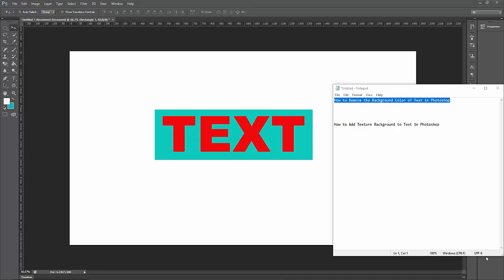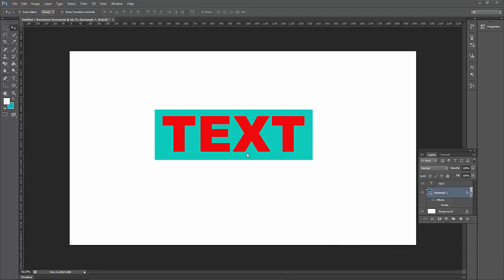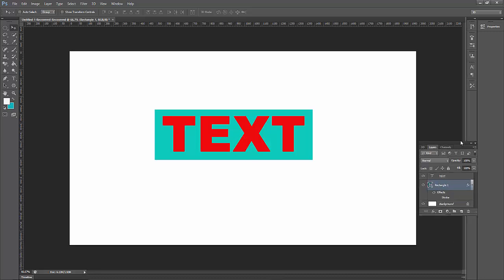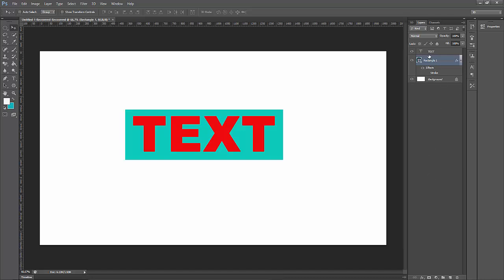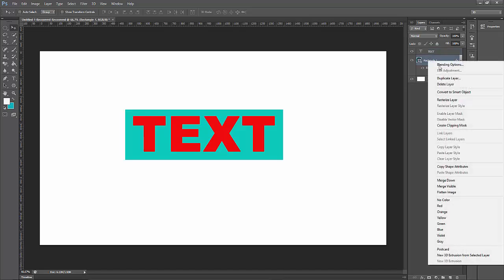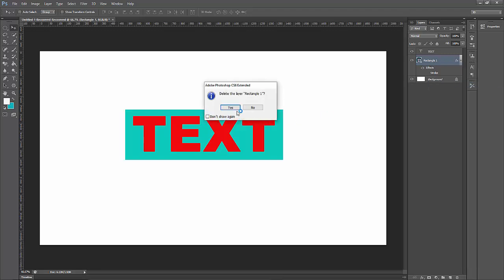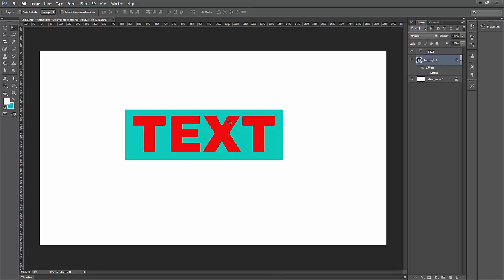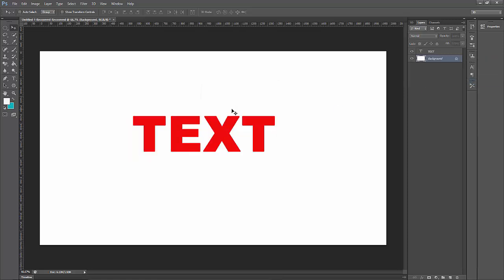How to Remove the Background Color of Text in Photoshop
Learn how to remove the background color of text in Photoshop quickly and easily in this step-by-step tutorial. In this video, you’ll discover multiple methods to remove text background color using layer styles, blending options, magic wand tool, and masking techniques in Adobe Photoshop.

Whether you’re a beginner or an intermediate Photoshop user, this tutorial will help you create clean, professional text for thumbnails, posters, logos, social media designs, and graphics.

🎯 What you’ll learn in this video:
✔ How to remove text background color in Photoshop
✔ Easy method for transparent text background
✔ Clean text cutout techniques
✔ Photoshop tips for better text design